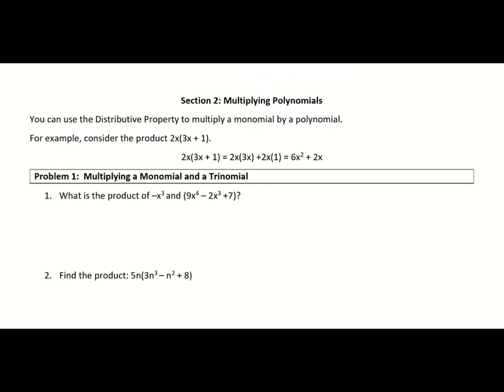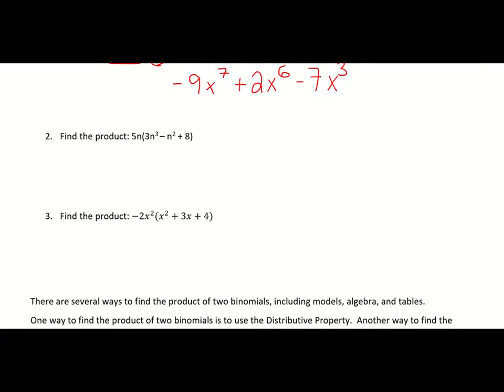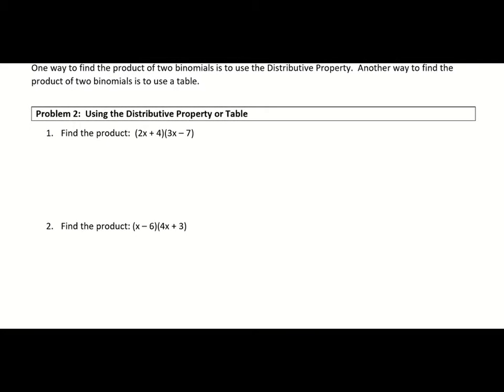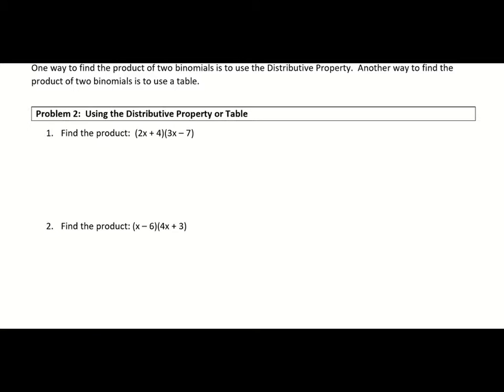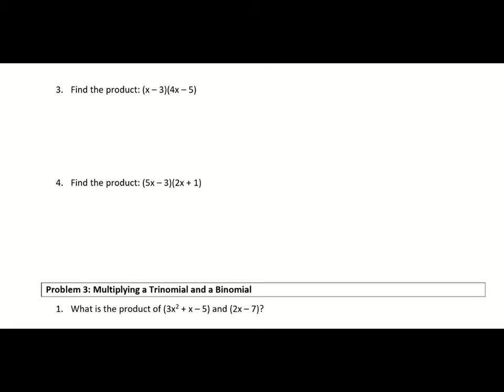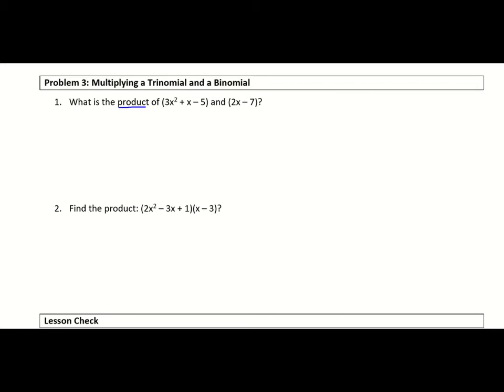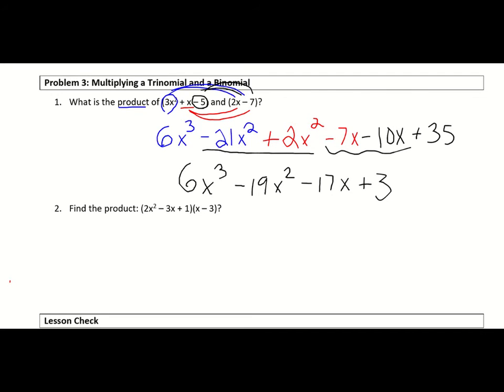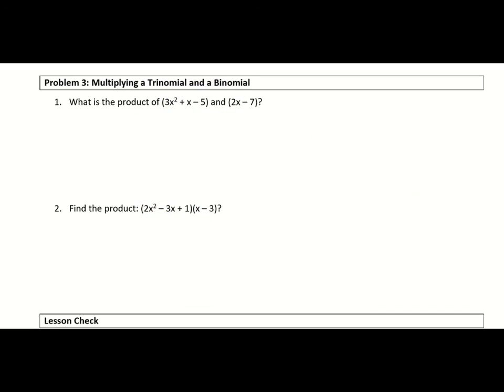Chapter 7 Section 2 Notes